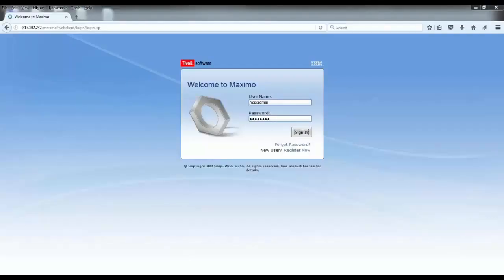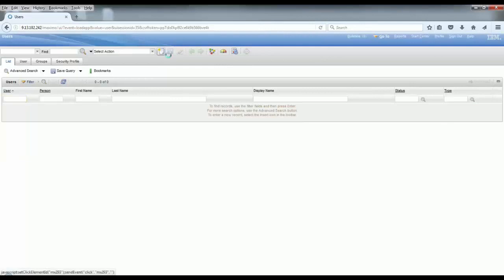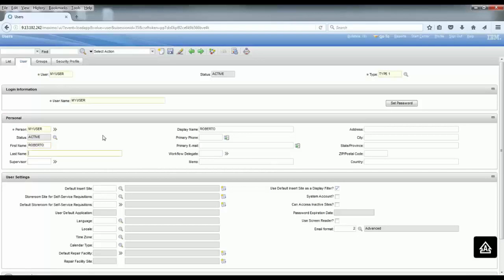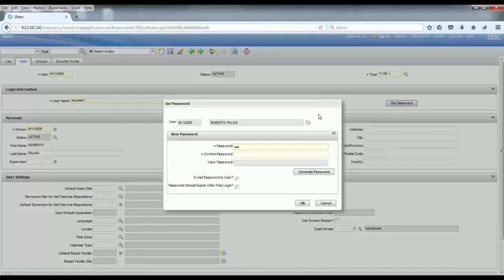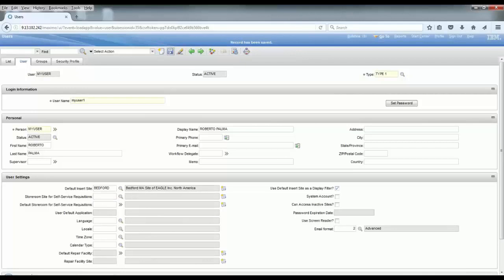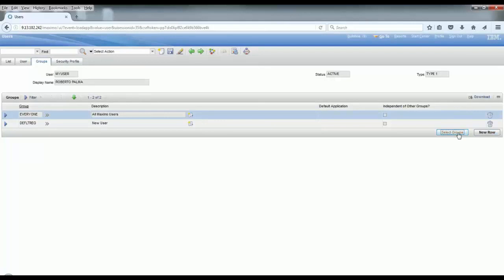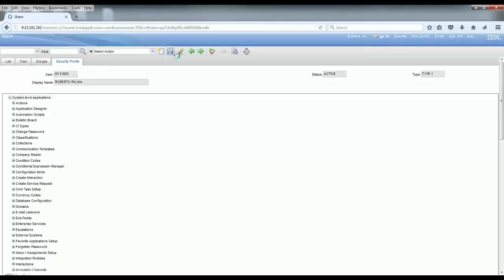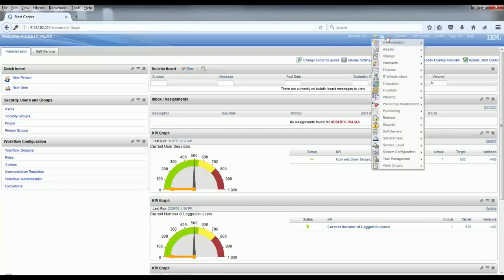Maximo Set Up New User Quick Method